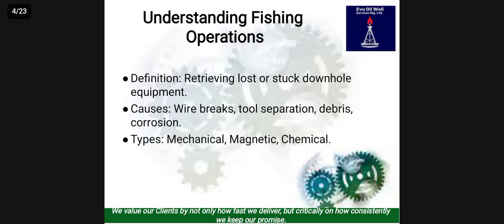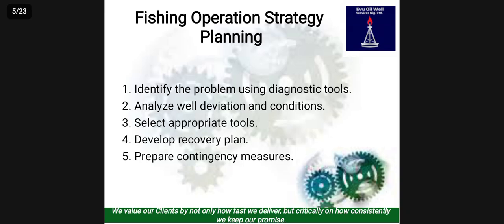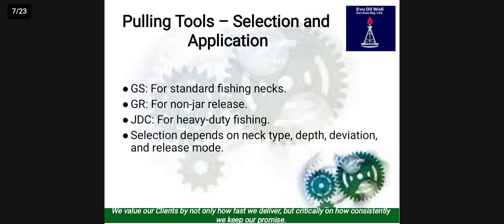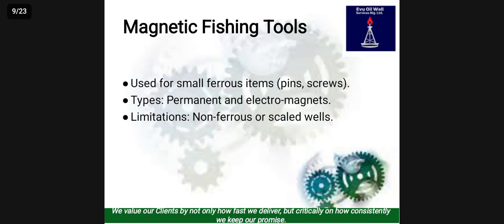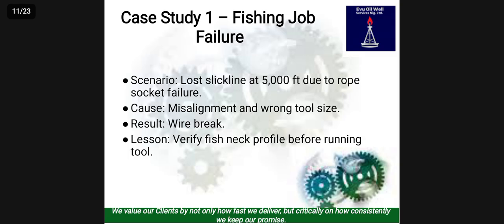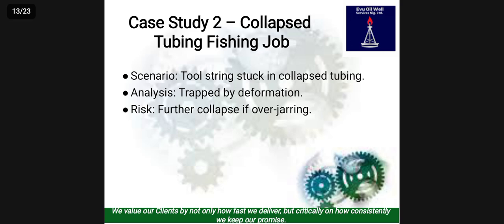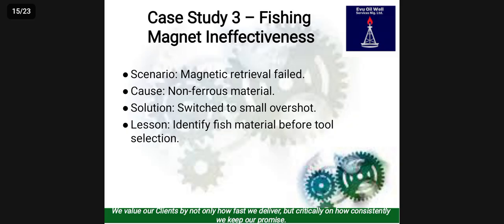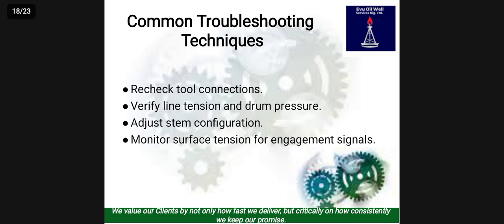Week 6: Advanced Slickline Operations & Fishing Techniques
Step into the action-packed world of **Advanced Slickline Operations**! 🚀 This week, we dive deep into complex well intervention procedures, exploring precision **fishing techniques**, advanced tool deployment, and problem-solving strategies for challenging downhole environments. Whether you’re a trainee or a field pro, this session sharpens your technical edge and boosts your confidence in handling real-life well recovery operations safely and efficiently.

🎯 **Master the art of slickline fishing — retrieve, repair, and restore production like a true professional!**